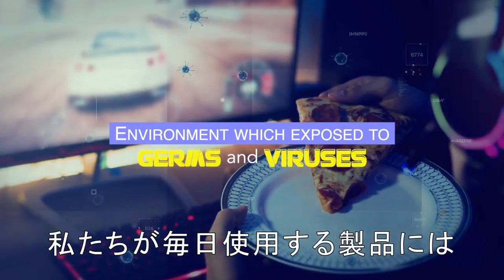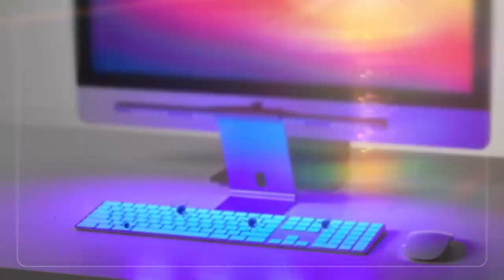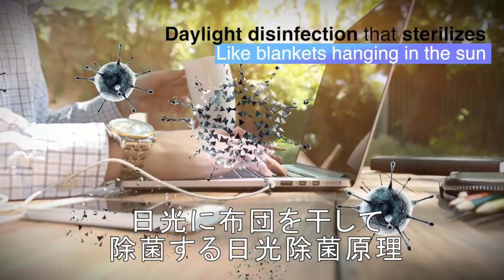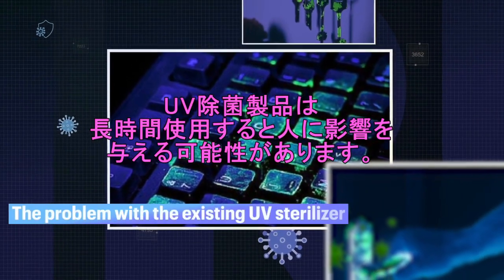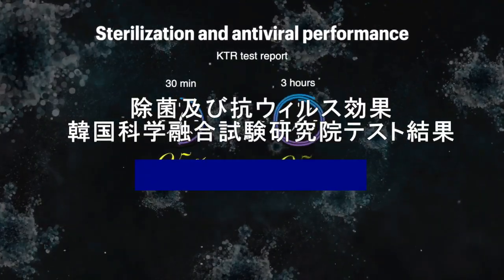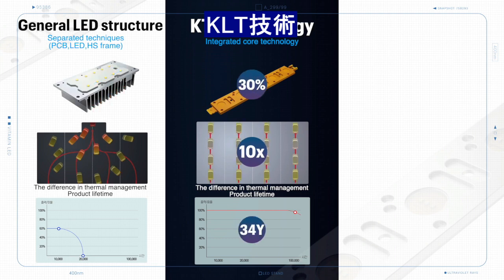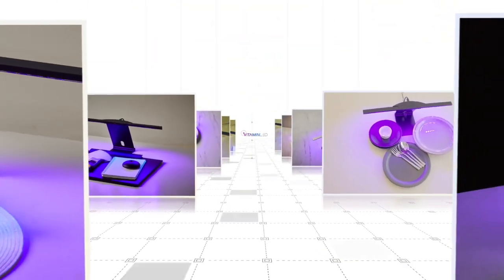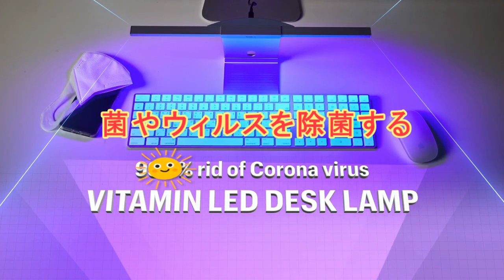プロゲーマー、ゲーム用PC、共用PCに不可欠な抗ウイルス殺菌LEDスタンドVITAMIN LED。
デスクテリア、ゲームをより楽しくする抗ウイルス殺菌LEDスタンド。